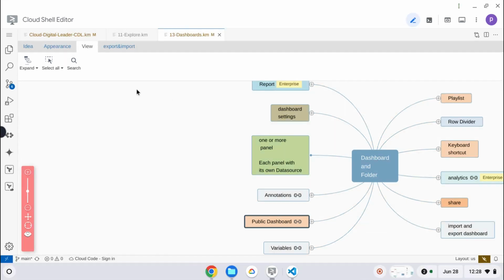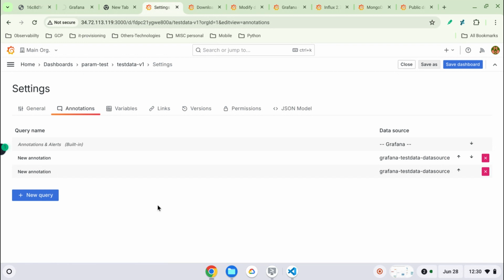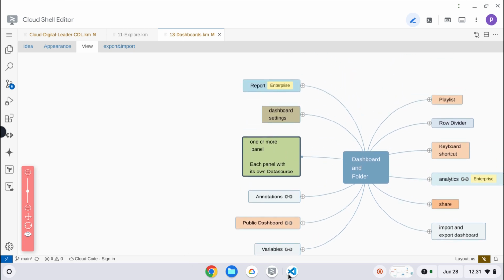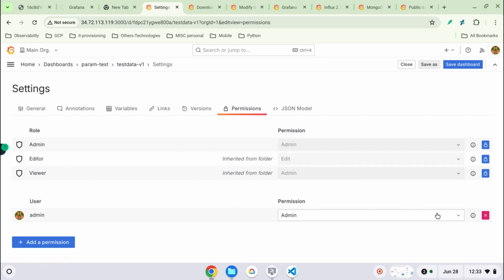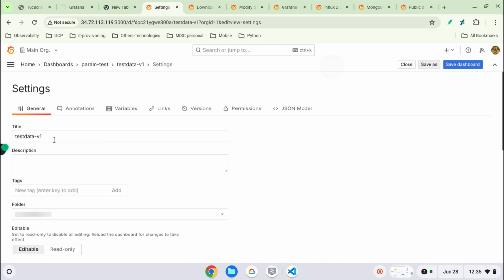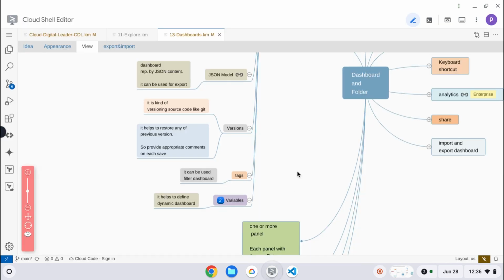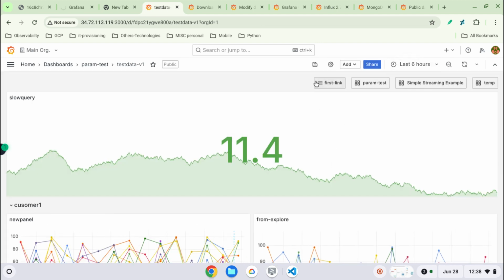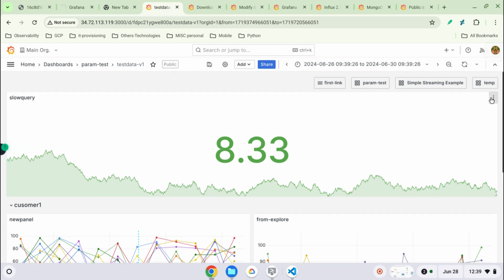22 Dashboards in Grafana Part3